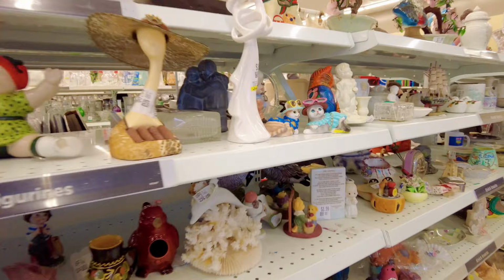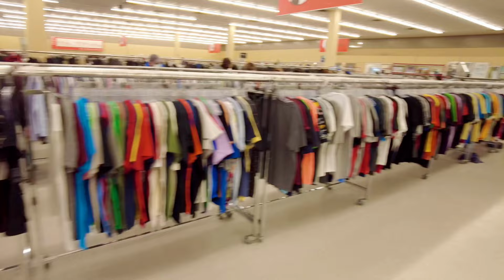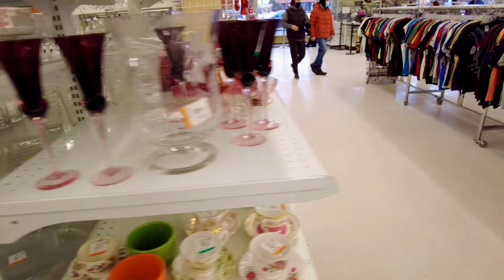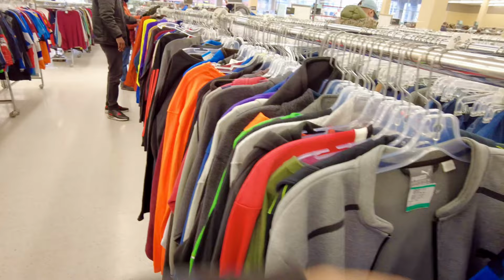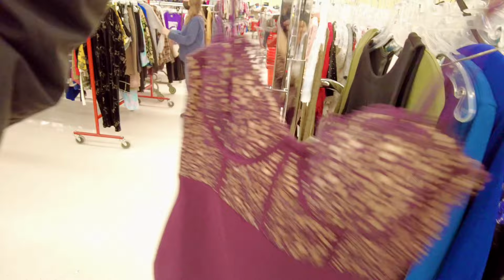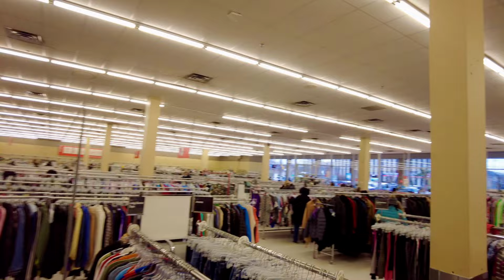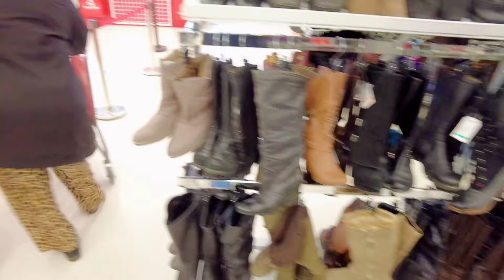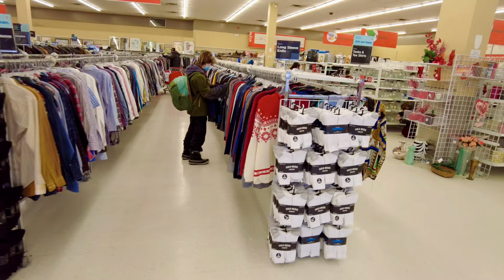🇨🇦 [4K] CANADA’S THRIFT STORE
All used and donated stuff for budget shopping at Value Village Canada. Hundred of Locations around Canada. Tons of stuff to choose from.